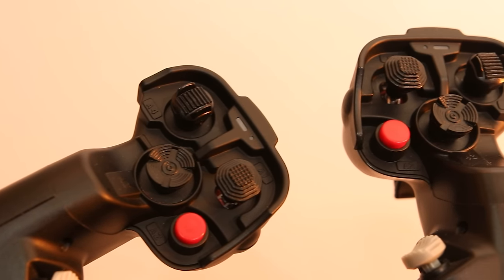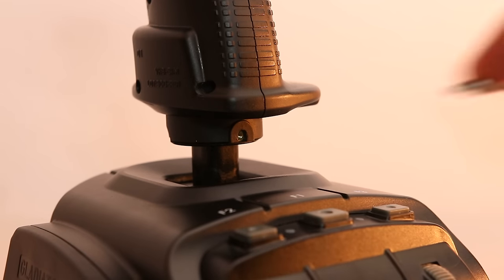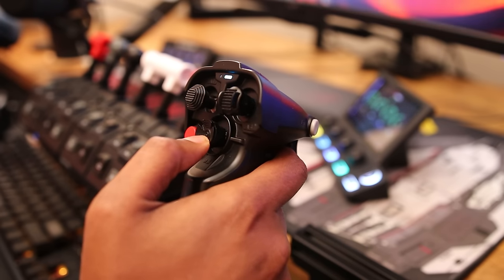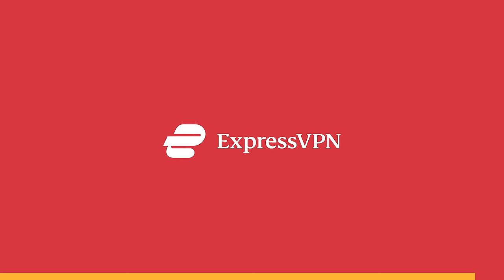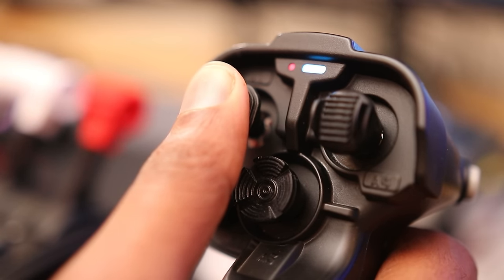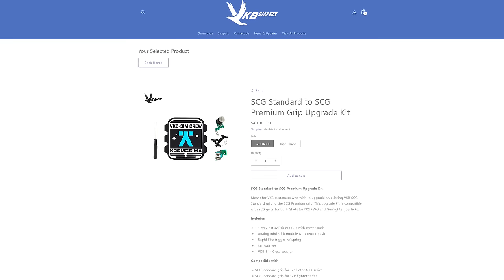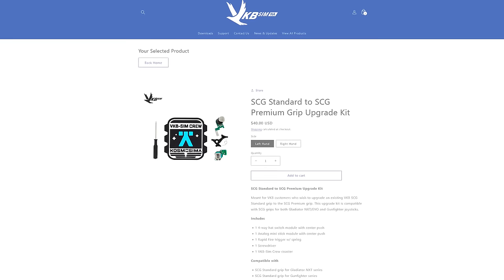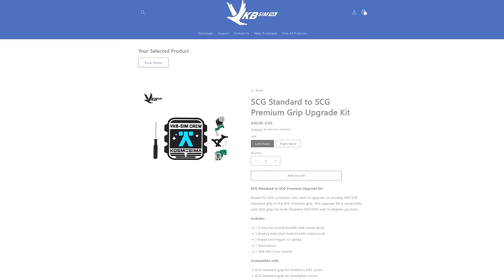VKB NXT EVO Review | A Star Citizen's Hardware Guide